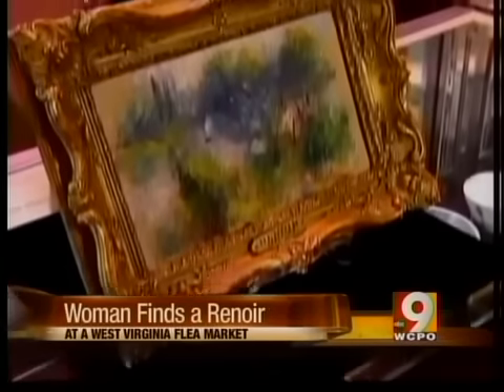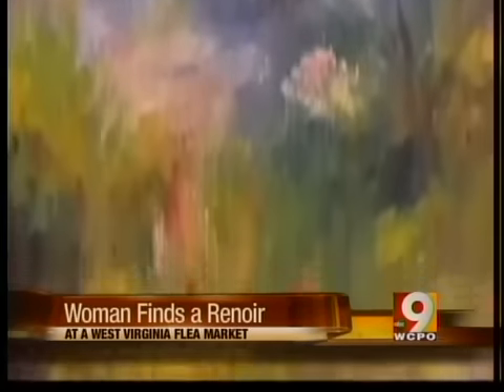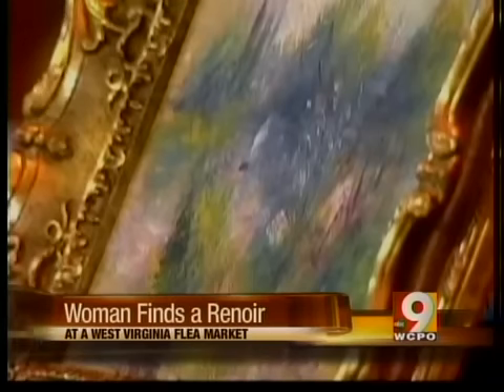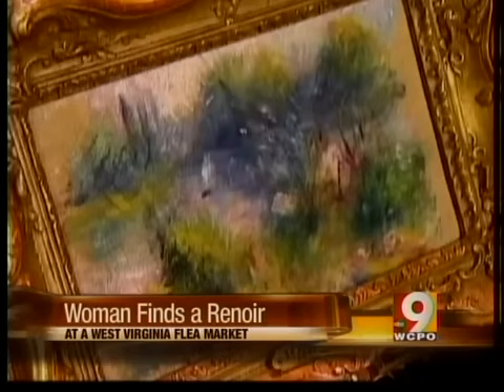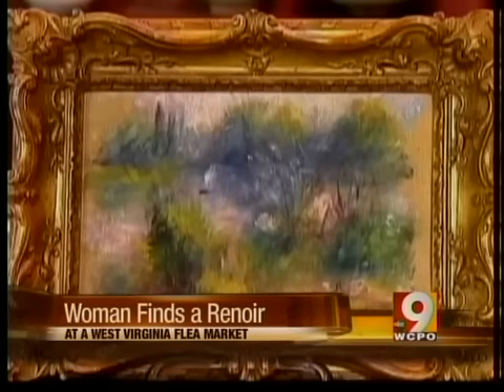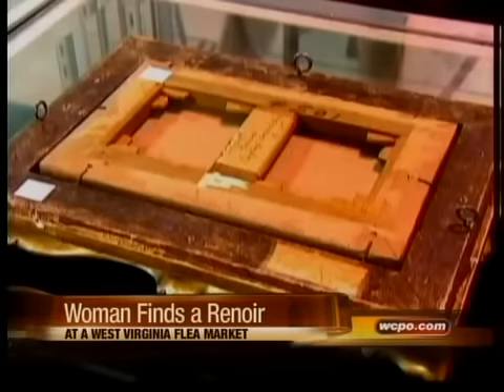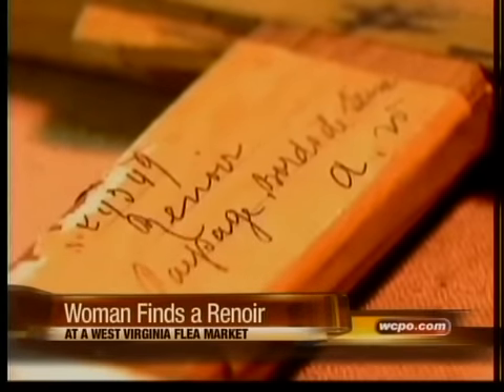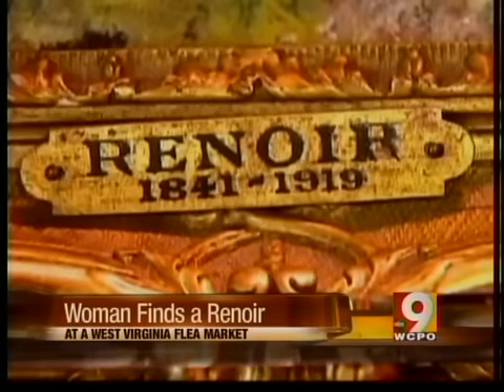Woman finds Renoir painting at flea market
The woman paid only $7 for the painting.